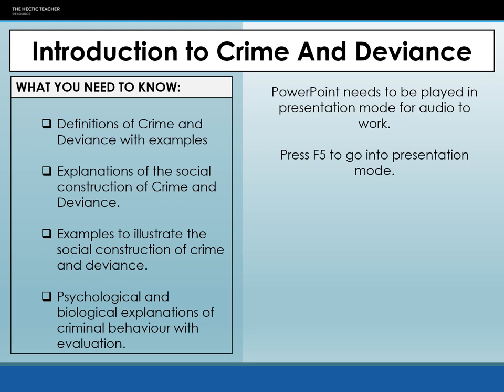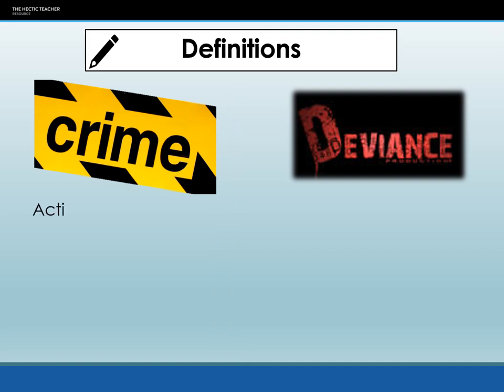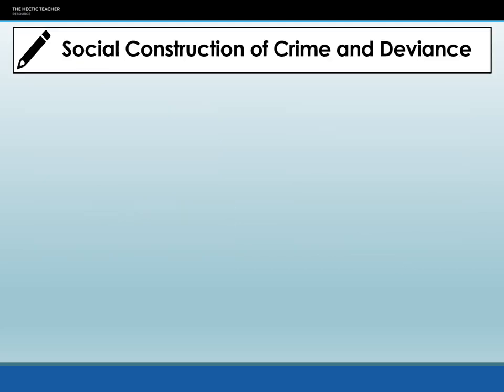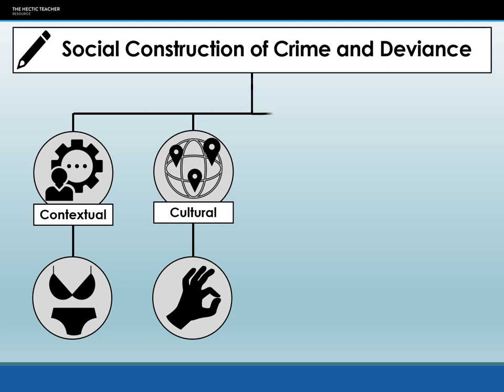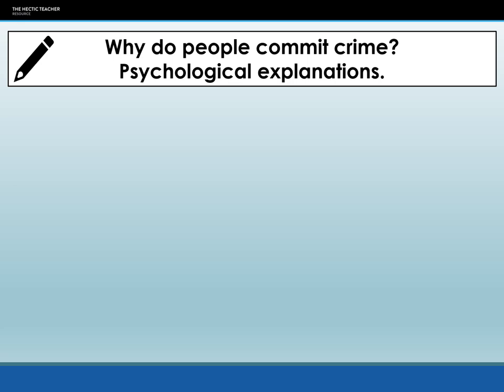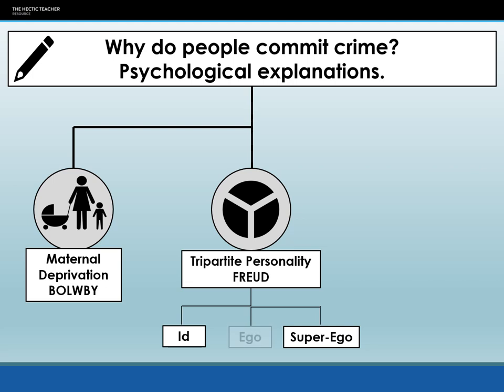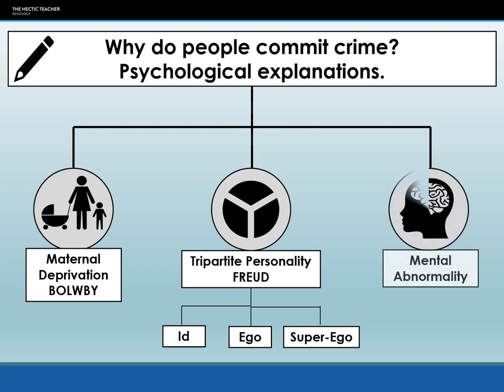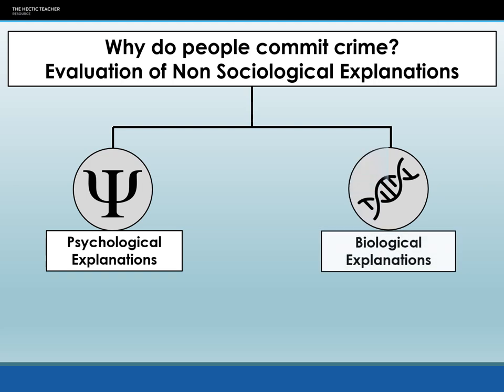1 Intro to Crime and Deviance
This video introduces the Crime and Deviance unit and explores the social construction of crime.